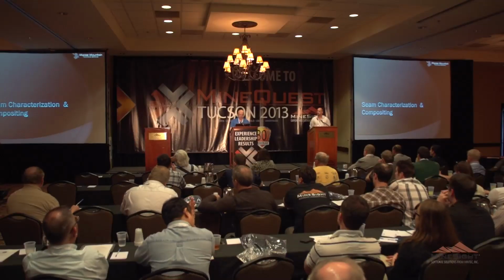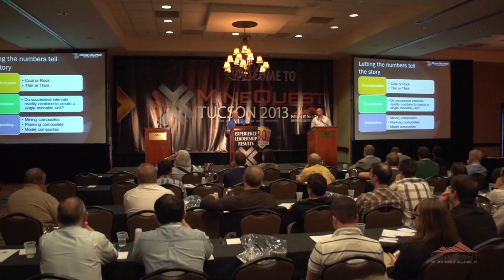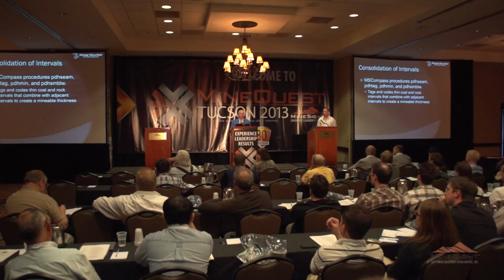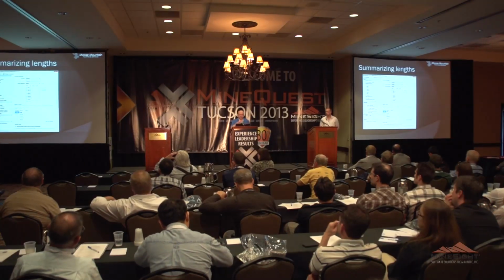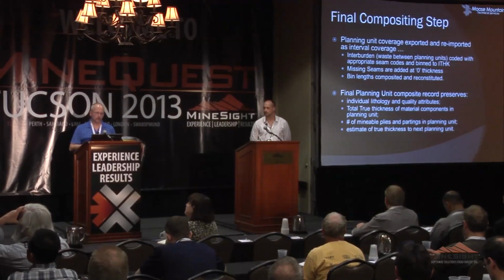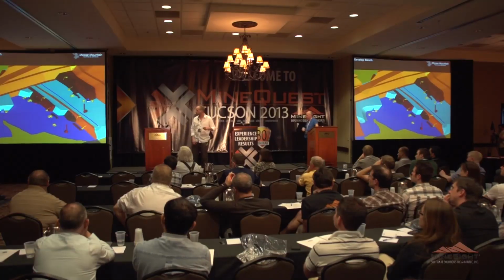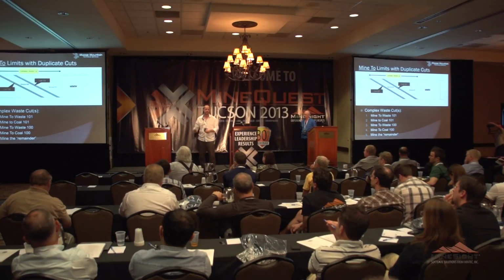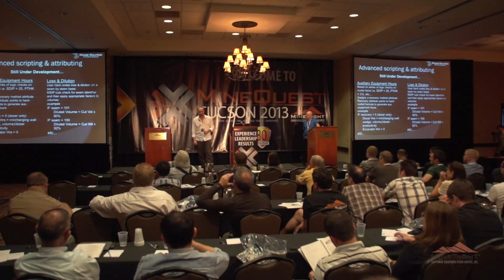Simplifying complex coal with MineSight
By Jesse Aarsen and Mike Takkinen, Moose Mountain Technical Services